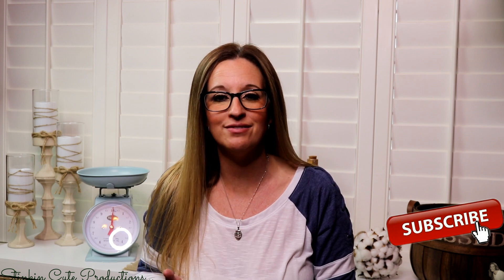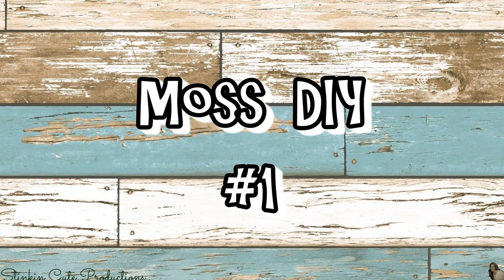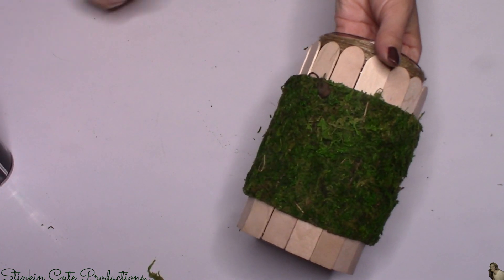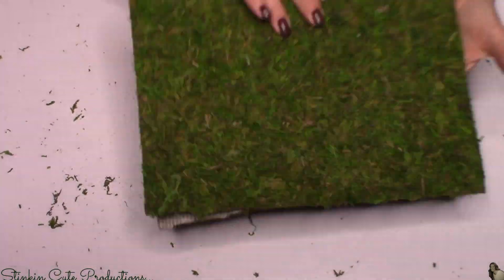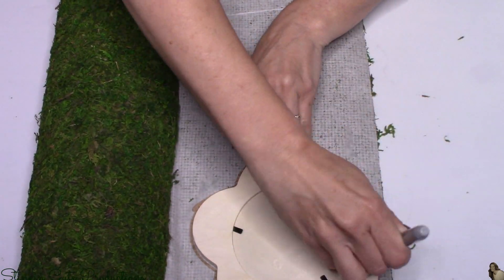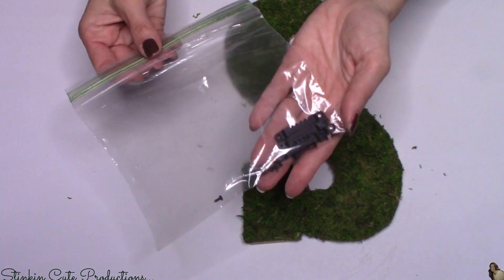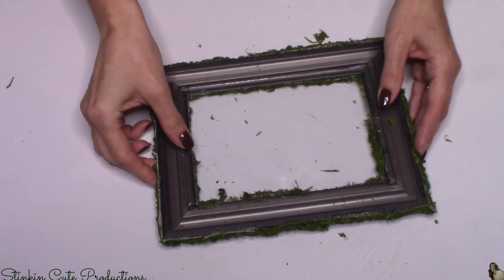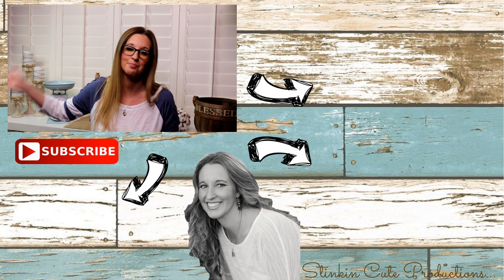LOOK what I do with MOSS | 5 QUICK & EASY DIY's UNDER $5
LOOK what I do with MOSS!!! Wait till you see the 5 SUPER QUICK and EASY DIY's that I do using MOSS. Moss is a BEAUTIFUL item that can be used to make some really budget friendly decor pieces that can really add a lot of character to any room. These DIY's are going to cost you UNDER $5 each to make using just 1 roll of MOSS that you can get at any Craft store or even from Walmart and items that you can pick up from the DOLLAR TREE!!! The outcome is BEAUTIFUL!!! These are such versatile pieces that will suit ANY decor style!!! Easy DIY's, Dollar Tree DIY's, DIY Dollar Tree wall Decor, Dollar Tree Farmhaouse DIY. Happy Crafting on a BUDGET Everyone!

KB Creations
5022 West Ave. N. Suite 102 #187

HP Envy